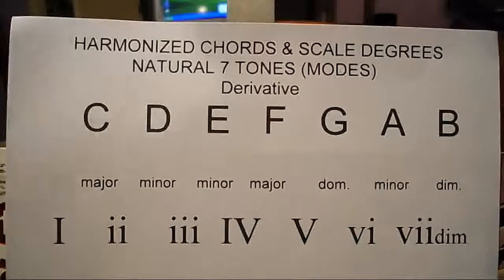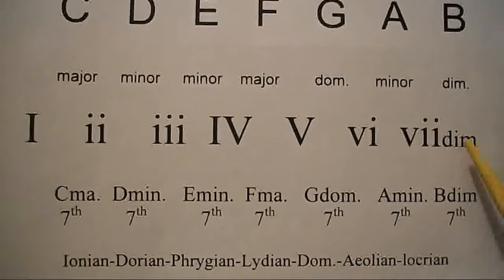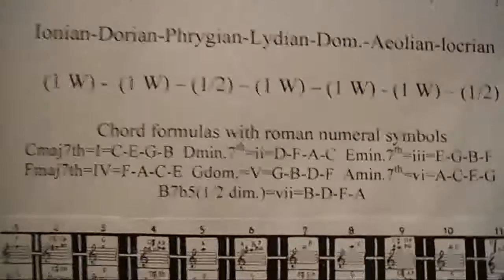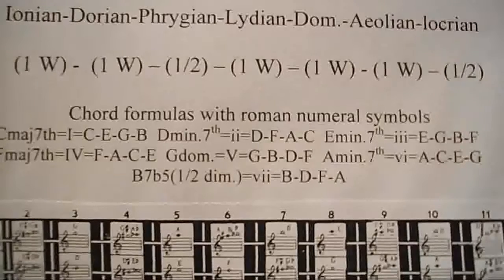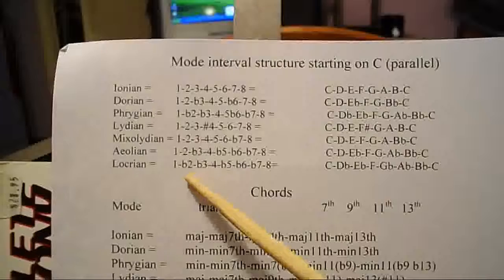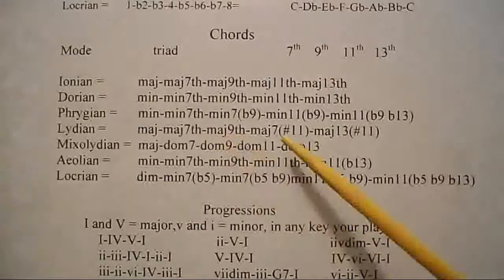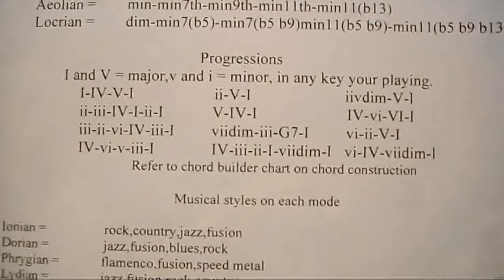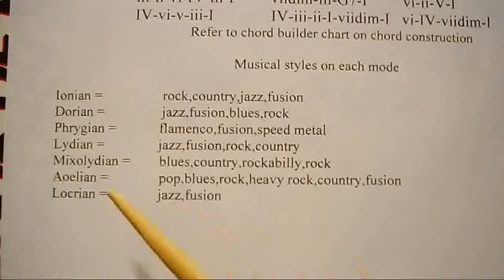Guitar instruction,comprehensive look at the 7 major modes.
Harmonized look at the major modes,and its chord functions.